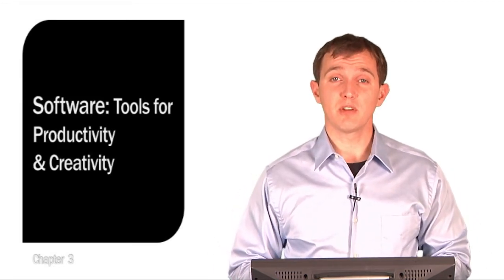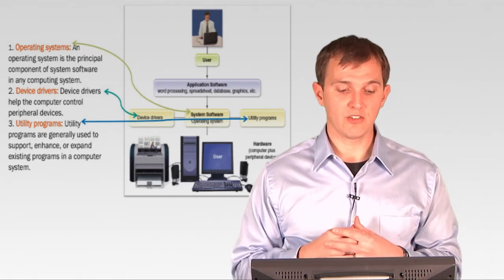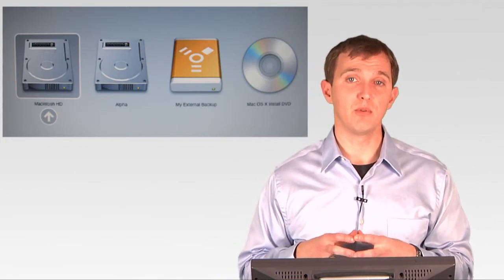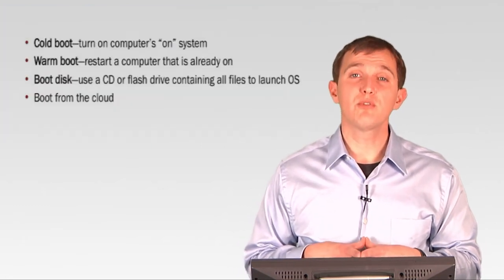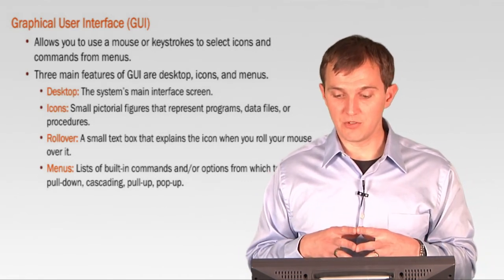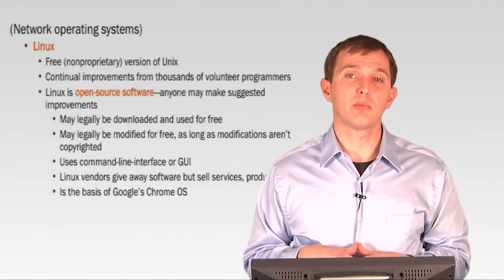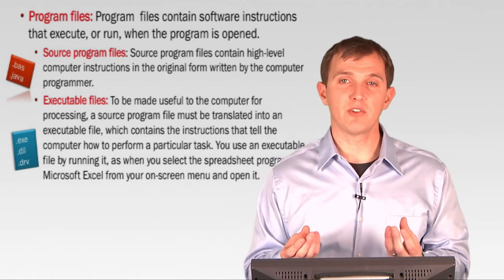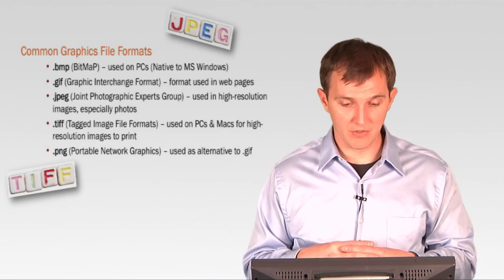GIT335 Lecture 3